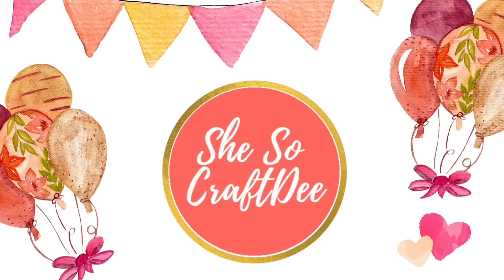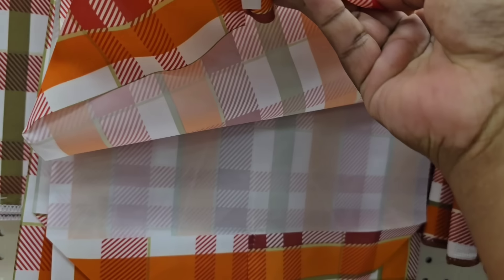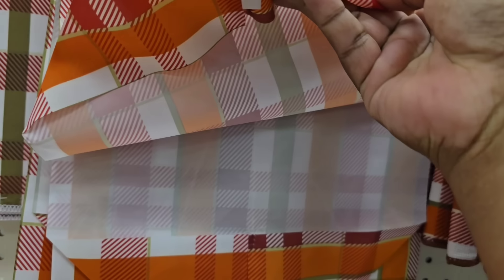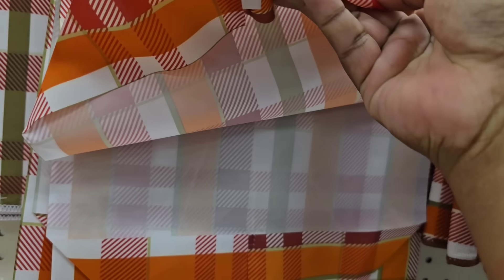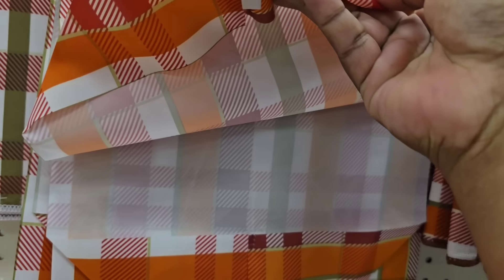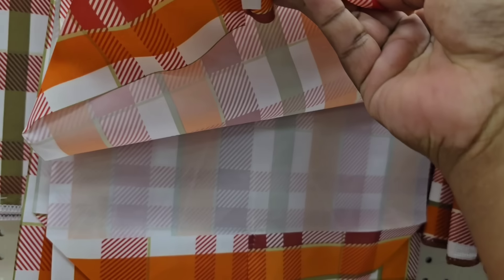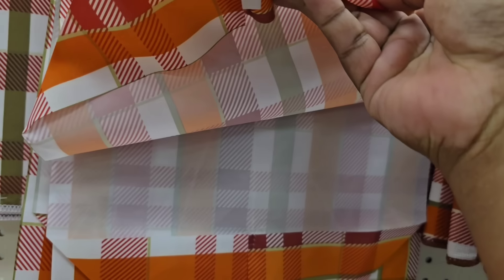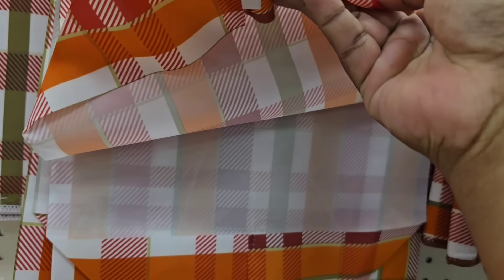🔥MIND BLOWING DOLLAR TREE Finds You NEED to HAUL Now! JAM PACKED With NEW Arrivals PLUS DIY Ideas!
NEW Dollar Tree Haul & Dollar Tree Finds For Fall, Home Decor & Plus Items! Vacuum Never Seen Before & More! Throw these bargain finds in the cart (in store or online) before they are gone! Shop with me for these finds and more bargains along the way!
☼ D I Y S  S H O W N  I N  T H E  V I D E O ☼

☼ D O L L A R  T R E E  A P P ☼

These videos feature 9-12 Dollar Tree stores in South Carolina (Charleston and surrounding areas)